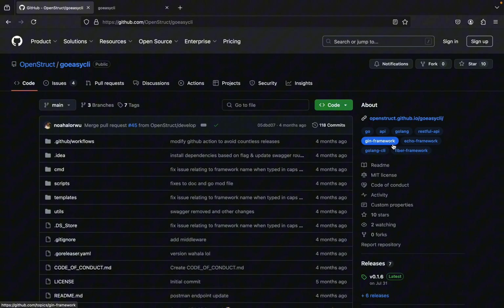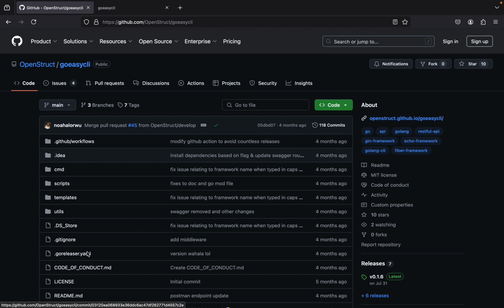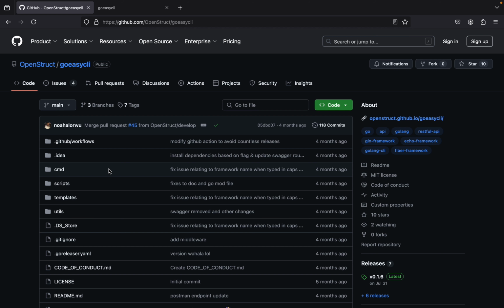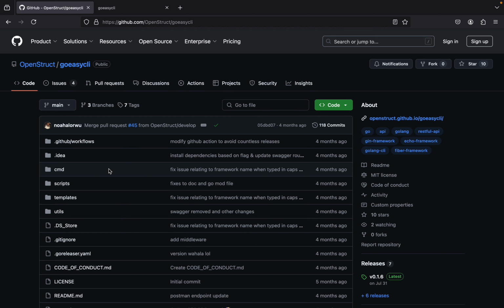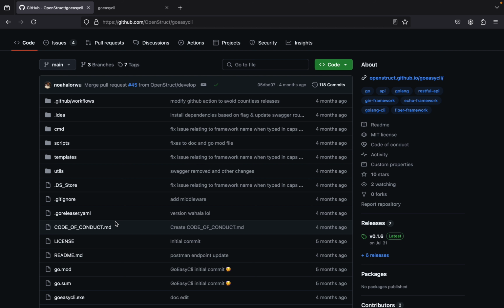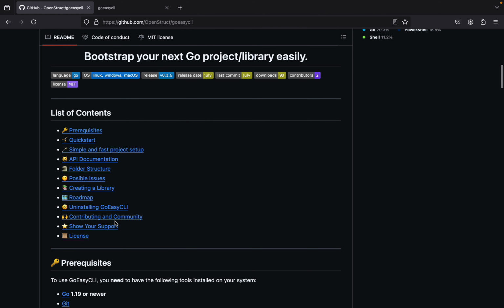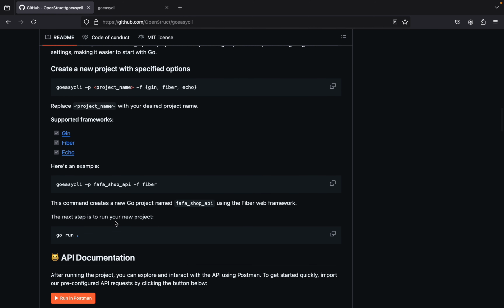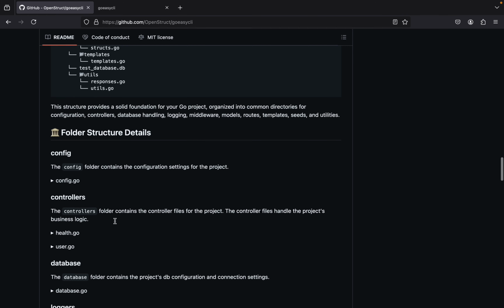Intro to GoEasyCLI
GoEasyCLI is a powerful command-line tool designed to automate the creation and setup of Go projects. It takes the hassle out of setting up project structures, installing dependencies, and configuring initial settings, allowing you to kickstart your Go development effortlessly.

Supported Frameworks: Gin, Echo, Fiber ...

Perfect for developers looking to save time and focus on coding, GoEasyCLI ensures a seamless start for your Go projects.